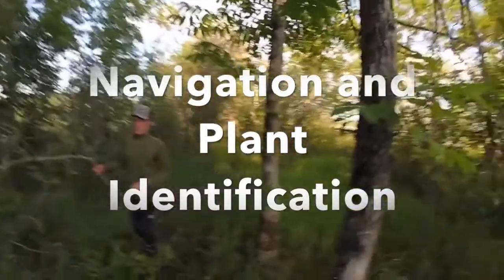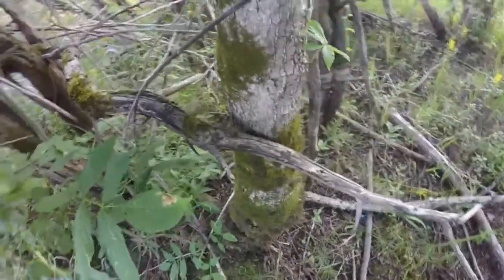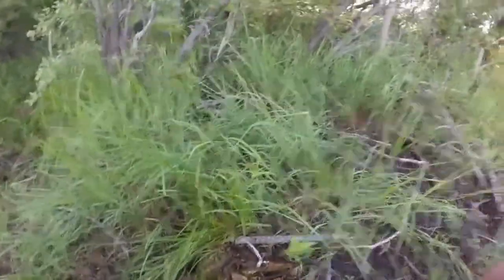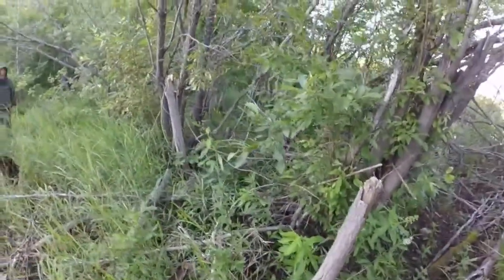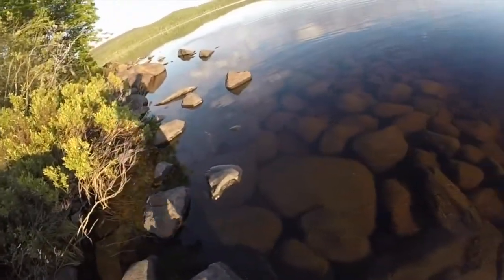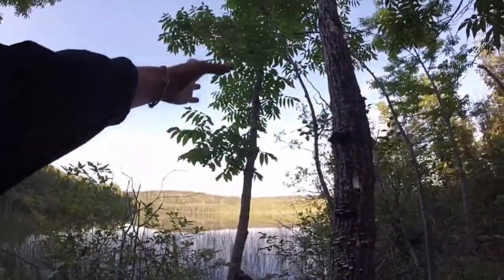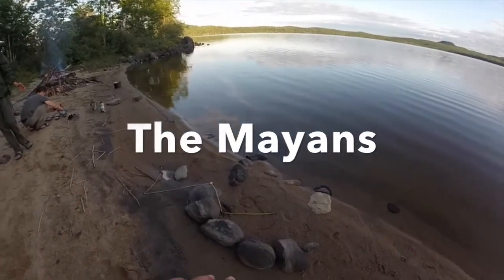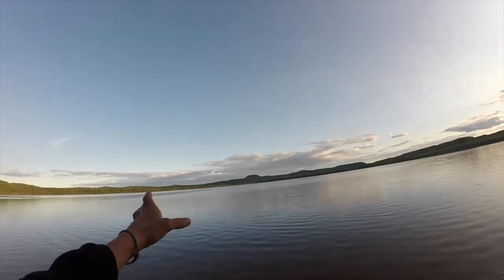100% Legit Nature Facts with Biologist and Extreme Angler Walter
A short nature documentary.